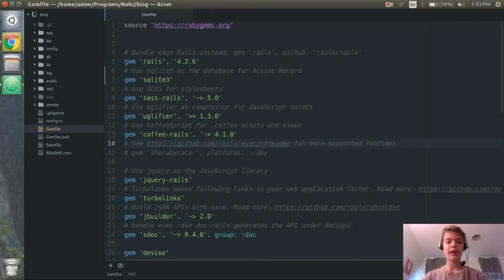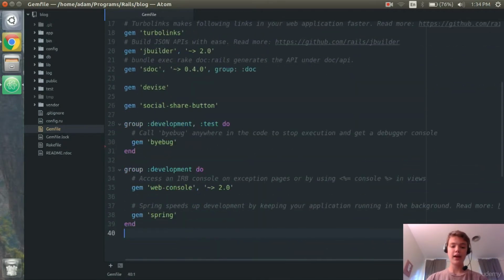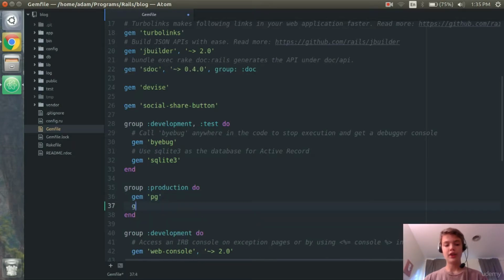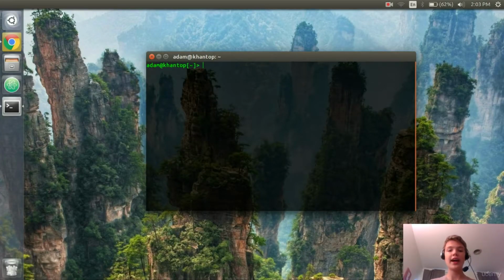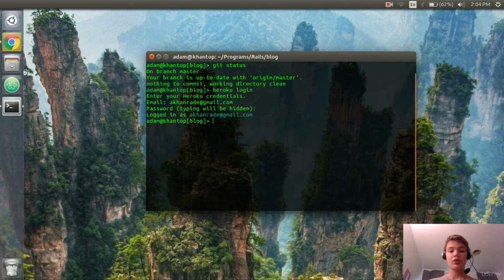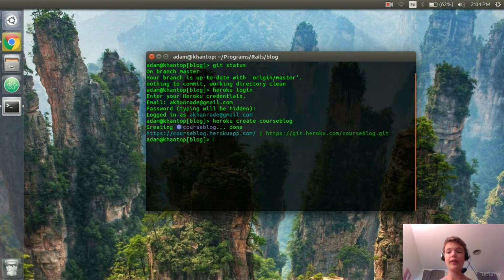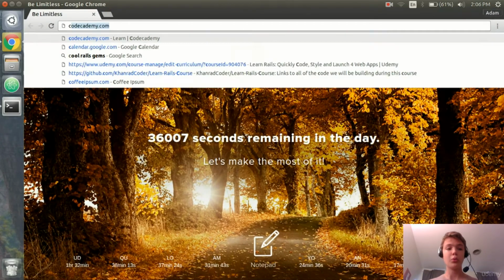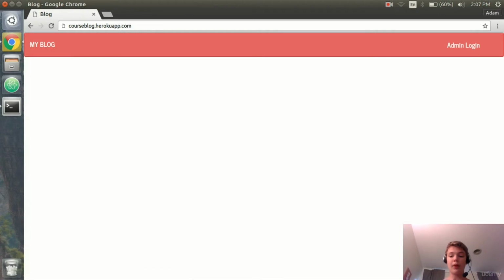Learn Ruby on Rails Part 6: Heroku Deployment and Finale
In this section, we will be building a simple user-to-user messaging app in ruby on rails. This will be one of the more difficult rails web apps we build in the course.

Learn Rails: Quickly Code, Style and Launch 4 Web Apps
Kickstart your web development career by building 4 functional web apps in Ruby on Rails with Heroku, Git and Bootstrap

According to the Ruby on Rails website, Rails is "a web application development framework written in the Ruby language. It is designed to make programming web applications easier by making assumptions about what every developer needs to get started. It allows you to write less code while accomplishing more than many other languages and frameworks."

If you feel like Rails may be the framework for you after reading that statement, but don't know where to start, you've come to the right place.

In this course, students will learn what Ruby on Rails is best for, quickly creating and finishing web apps easily. This course covers it all, from installation to deployment. We will teach you how to use various Ruby on Rails tools while building functional web applications. By the end of the course, you will know enough Ruby on Rails to create any CRUD application you like.

Not only this, but I also provide resources for almost every lecture, so that you can learn more if you wish. This course will provide you with enough Ruby on Rails knowledge to go from beginner to intermediate. After completing this course, you will also have enough Ruby Rails basis to learn any other Rails concept you can think of on your own. Think of this course like a quick jumpstart to your Ruby on Rails career.

This course will give you a headstart into building any CRUD (create, read, update, delete) site you like. Building CRUD applications quickly is something that Ruby on Rails is great at.

In this course, we will complete 4 CRUD Ruby on Rails web apps in the following order:

A personal blog
A user messaging app
A To Do List (The Hello World of Ruby on Rails Applications)
A Wikipedia Clone
But basic Ruby on Rails isn't the only thing we will focus on, we will also learn how to use other tools with our apps such as:

Git
Heroku
Bootstrap
Active Admin
Static Pages
MVC Architecture
If you want to bulk up your resume, get some practice or learn how to use various Rails gems in your app, look no further!

This is the perfect course for the casual web developer. This course will take you from basic HTML knowledge to building your own beautiful web applications.

This course will cover a lot of ground in a very short amount of time. Since the course is so fast, breezing through it might not help your retain everything. I recommend trying to finish the course in a month. It will help you retain knowledge, as well as give you time to explore different features on your own. Not only this, but udemy gives you a 30 day money back guarantee, so you have nothing to lose!

Thank you for showing interest in this course!